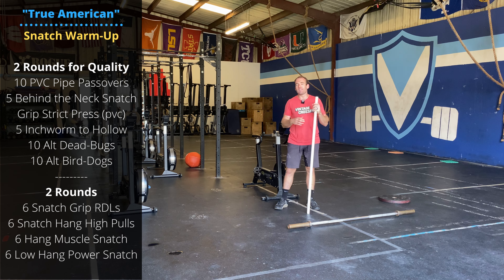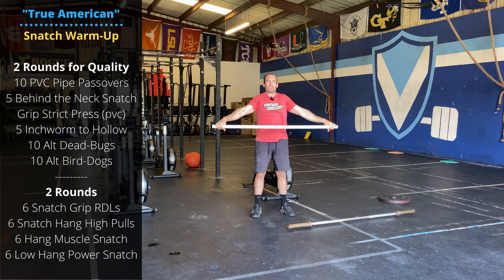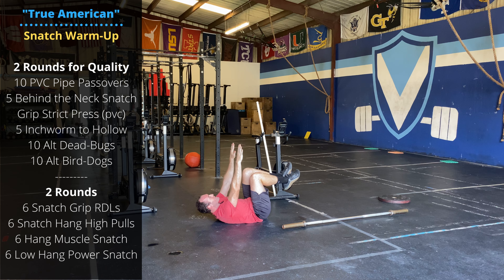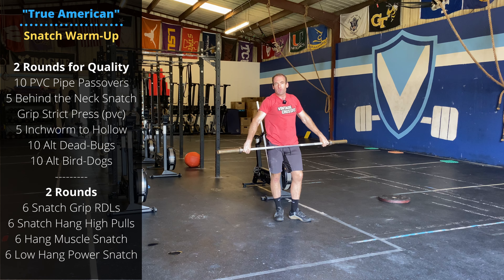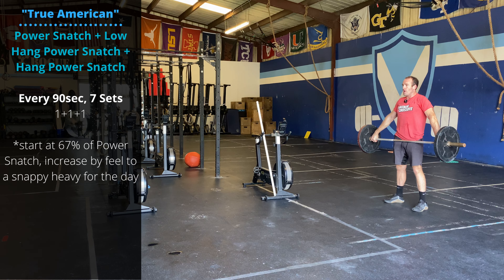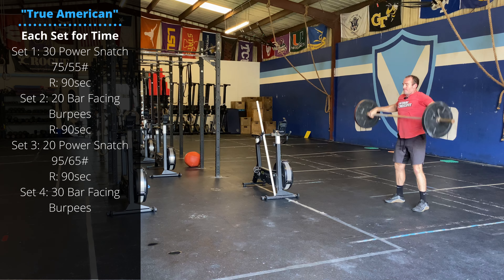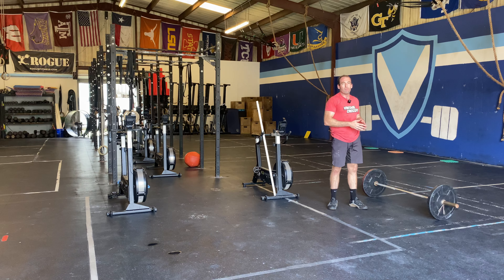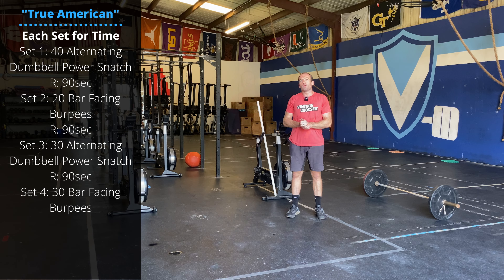"True American" | Power Snatch Complex | Power Snatch + Bar Facing Burpee Sprint Intervals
Snatch Warm-Up
2 Rounds for Quality
10 PVC Pipe Passovers
5 Behind the Neck Snatch Grip Strict Press (pvc)
5 Inchworm to Hollow
10 Alt Dead-Bugs
10 Alt Bird-Dogs
2 Rounds
6 Snatch Grip RDLs
6 Snatch Hang High Pulls
6 Hang Muscle Snatch
6 Low Hang Power Snatch

Power Snatch + Low Hang Power Snatch + Hang Power Snatch
Every 90sec, 7 Sets
1+1+1
*start at 67% of Power Snatch, increase by feel to a snappy heavy for the day

True American
Each Set for Time
Set 1: 30 Power Snatch 75/55#
R: 90sec
Set 2: 20 Bar Facing Burpees
R: 90sec
Set 3: 20 Power Snatch 95/65#
R: 90sec
Set 4: 30 Bar Facing Burpees

L3: as prescribed
L2: Set 1: 65/45, Set 3: 75/55 *use trainer bar for 45# to have bar off floor
L1: 20 Hang Power Snatch 45/35, 20 Burpees, 20 Hang Power Snatch 65/45#, 20 Burpees

Comp: Same as L3, just go faster

Shoulder Specific Mobility
:60/:60sec Scorpion Stretch
:30/:30 Thread the Needle
:60sec Childs Pose
:30sec/:30sec Iron Cross Stretch

Accessories
Snatch Pull
2 Sets x 5 Reps @ 90%
1 Sets x 4 Reps @ 95%
2 Sets x 3 Reps @ 100%

Core Work
3 Sets
:30/:30 Side Plank
:30sec Hollow Hold
1:00 Plank Hold

Comp Extra Credit Work
Part A)
5 Sets
7 Bar Muscle-Ups
20 GHD Sit-Ups
R: 90sec b/s

*record each for time

Part B)
100ft Hand Over Hang Rope Sled Pull
100ft Farmers Carry
Loads: Heavy